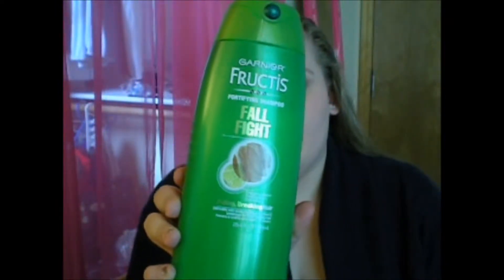Updated Hair Care Routine